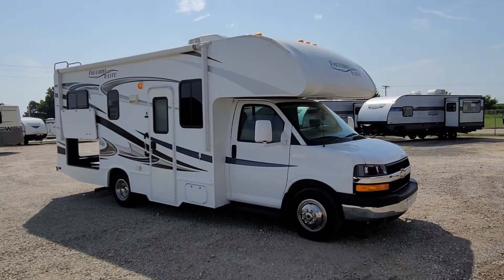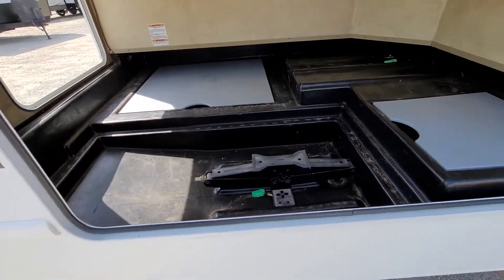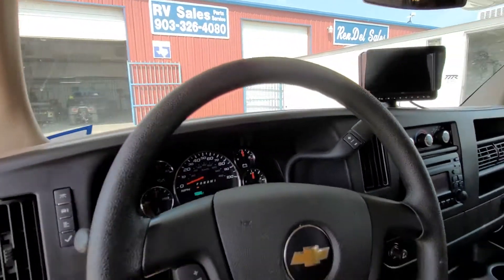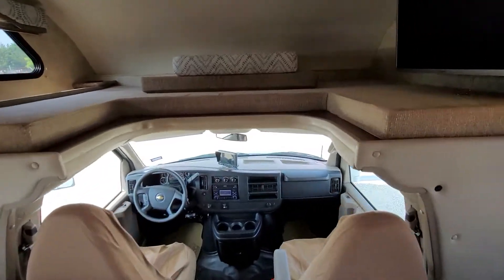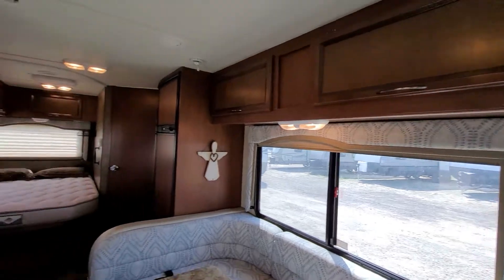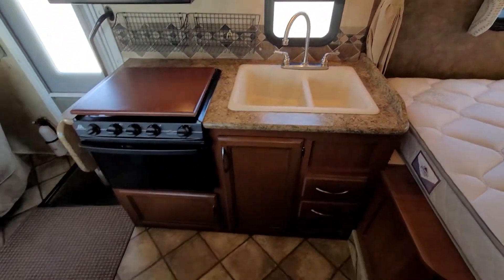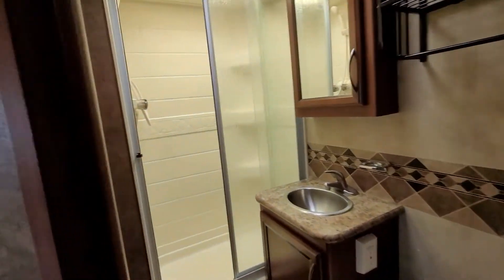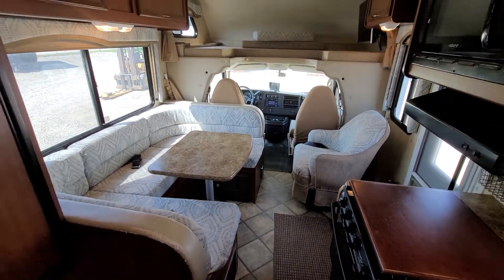2013 Thor Freedom Elite 23U Class C @ RENDEL RV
2013 Thor Freedom Elite 23U Class C @ RENDEL RV

2013 Thor Motor Coach Feedom Elite 23U

Location Rice, Texas
Condition Pre-Owned
Year 2013
Make Thor Motor Coach
Brand Freedom Elite
Model 23U
Engine 6.0L V8
Mileage 53,000
Sleeps 6
Slideouts 0
Awnings 1
Chassis GMT600
Fuel Type Gas
Floor Plan Motor Home

2014 Thor Motor Coach Freedom Elite 23U,

Take to the road easily in this 23U class C motor home by Thor Motor Coach. You will have all that you need and more to be comfortable while traveling to all of your favorite places.

As you enter you will see a lounge chair to your immediate right. There is also an overhead cabinet for storage. To the left of the entry door find a three burner range-top with microwave oven above along side a large single sink with overhead cabinets as well.

Opposite the sink is a refrigerator tucked neatly beside the large u-shaped dinette featuring seating for everyone during mealtime or just hanging out. It can also be used as additional sleeping space if needed when you fold the table top down. You will also enjoy the overhead storage.

Above the cab area find a convenient 55" x 87" bunk that the kids will enjoy sleeping on. There is also a 32" TV with swivel capability for multiple angle viewing.

Beyond the kitchen appliances there is a step up to the rear bed and bath area. The bath features a tub/shower, toilet, and vanity with overhead cabinet. Just outside the bath door there is a handy closet also.

The rear corner 54" x 80" double bed provides a comfy place to sleep, and features upper cabinetry on two sides, plus so much more!

This unit is also available with a Chevy 4500 chassis and Vortec 6.0L V8 engine.